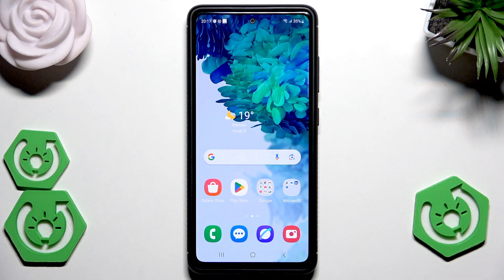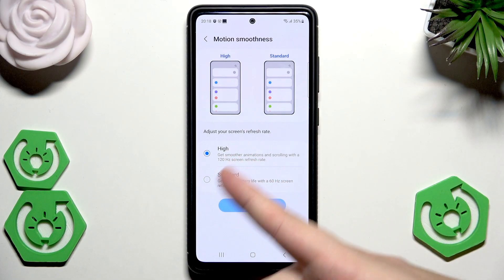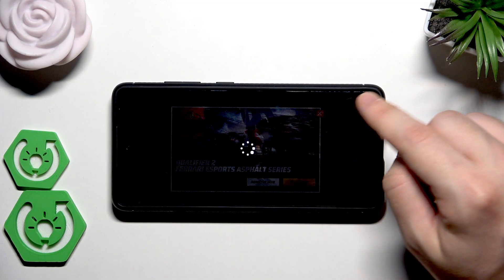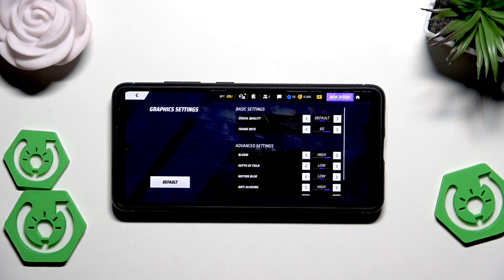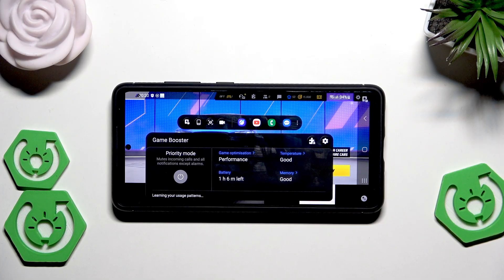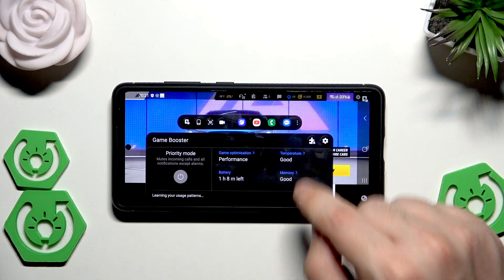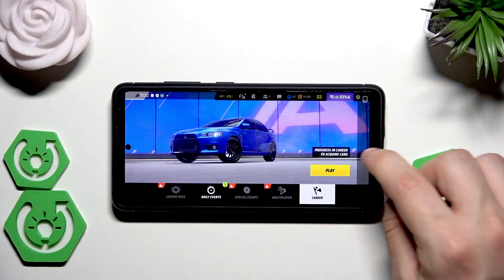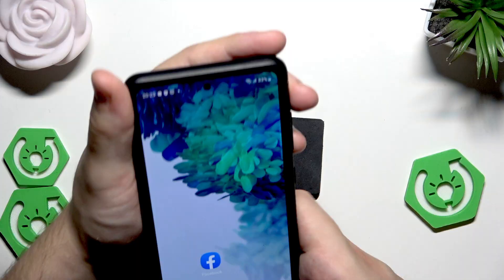SAMSUNG Galaxy S20 FE 5G – Best Gaming Settings for Smooth Performance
Looking to get the best gaming experience on your SAMSUNG Galaxy S20 FE 5G? In this video, we show you the top settings to optimize your Galaxy S20 FE 5G for gaming, including how to set the display to high refresh rate, manage background apps for better performance, adjust in-game graphics and frame rate, and use built-in Game Mode features like Priority Mode and Touch Protection. Learn how to maximize FPS, reduce lag, and avoid distractions while playing your favorite games. Whether you want smoother gameplay or the best graphics, these tips will help you get the most out of your Samsung device for gaming sessions.

How to optimize gaming performance on SAMSUNG Galaxy S20 FE 5G?
How to enable high refresh rate for games on Galaxy S20 FE 5G?
How to use Game Mode features on SAMSUNG Galaxy S20 FE 5G?

0:00 Introduction
0:06 Set Display to High Refresh Rate
0:22 Close Background Apps for Better Performance
0:32 Launch Game and Adjust Graphics Settings
1:44 Choose Performance or Quality Mode
2:54 Enable Game Mode and Priority Mode
3:51 Monitor Temperature and Memory
4:24 Use Touch Protection and Navigation Lock
5:11 Take Screenshots and Record Gameplay
5:30 Final Tips and Outro